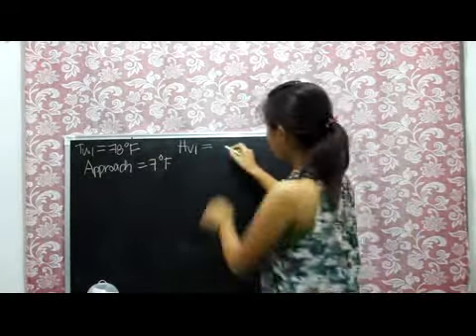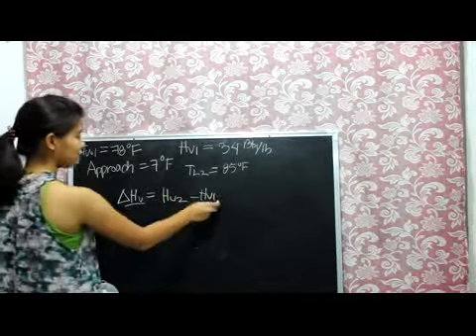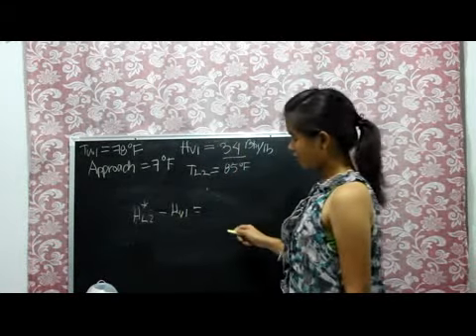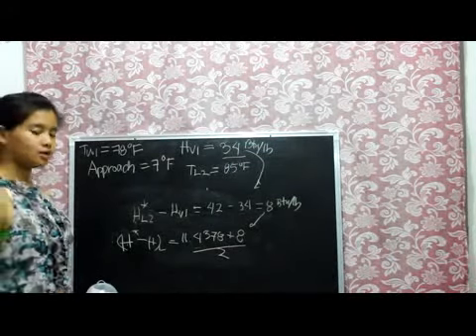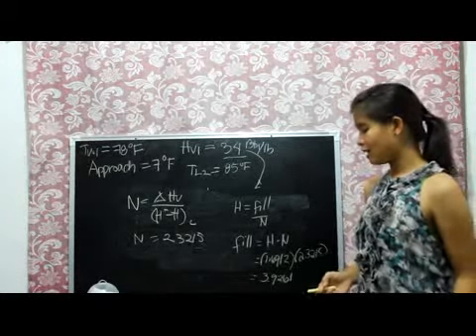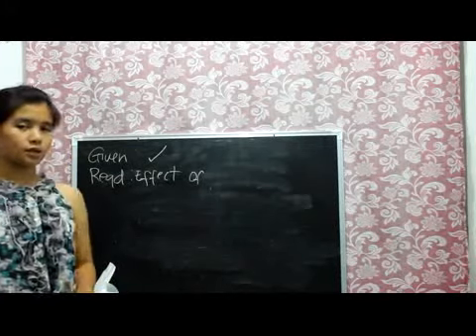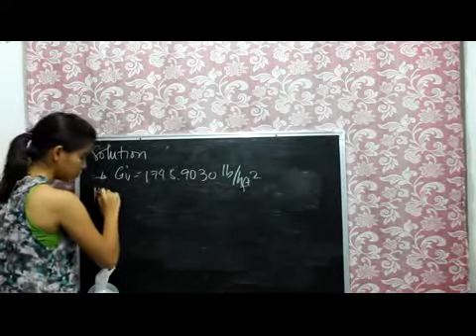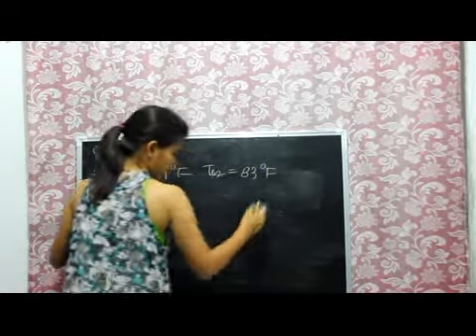Part 9 of 13 ChE154Y Cooling Tower